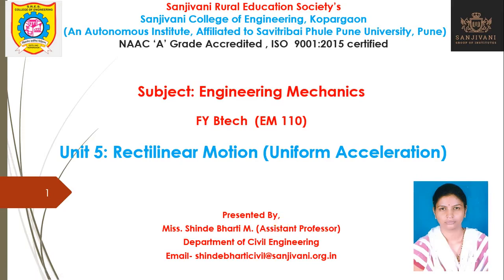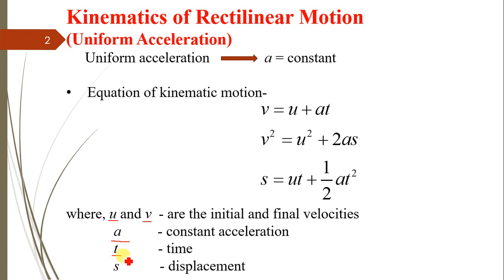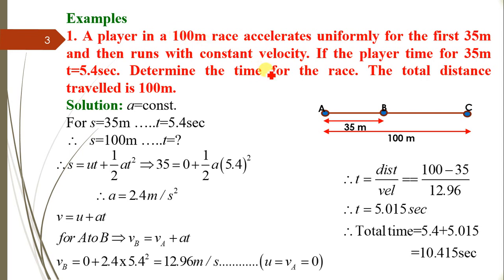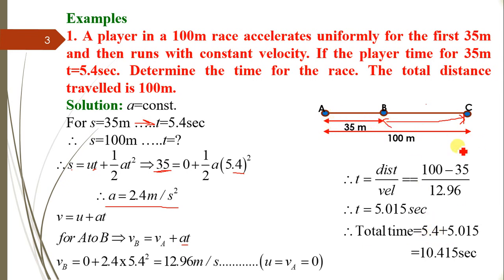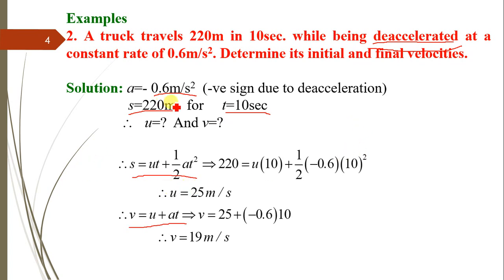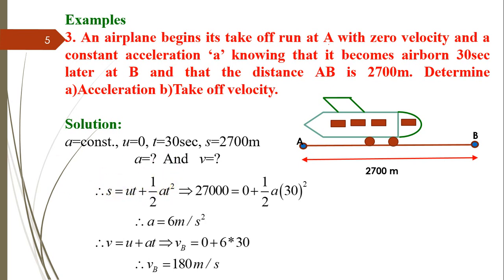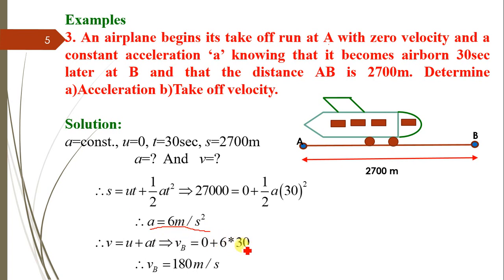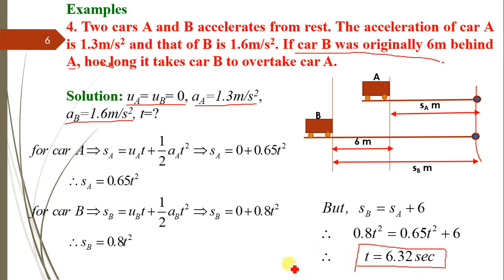Rectilinear motion with constant acceleration